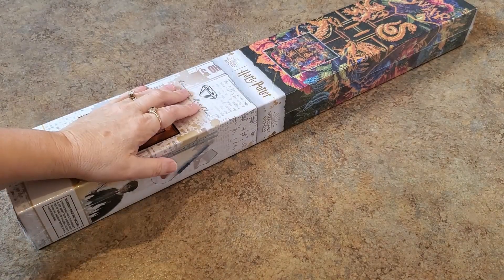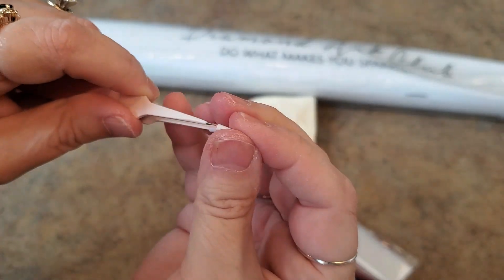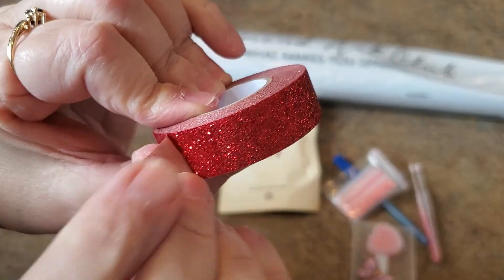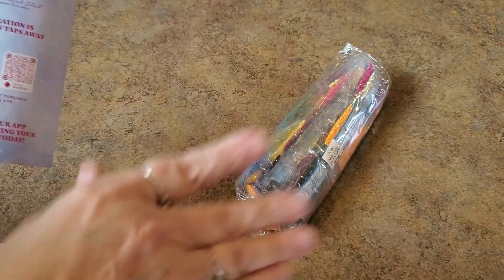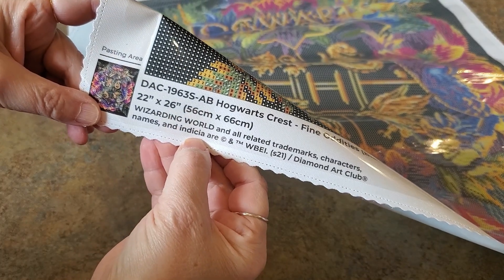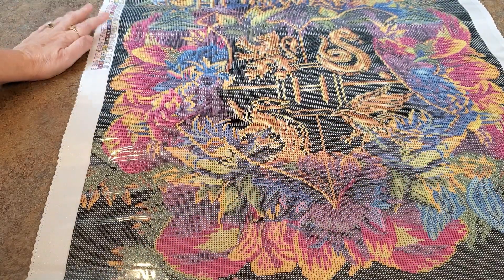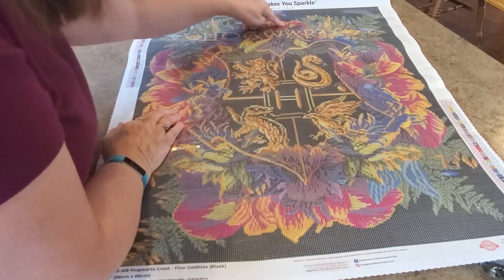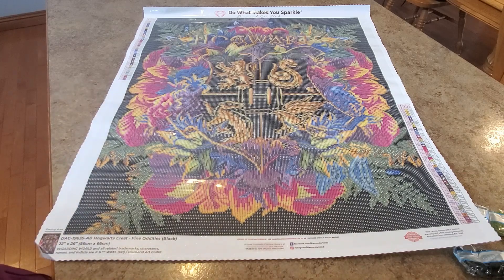Unboxing Diamond Art Club I Finally Got to my Harry Potter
10offmindy

Mindy10OFF